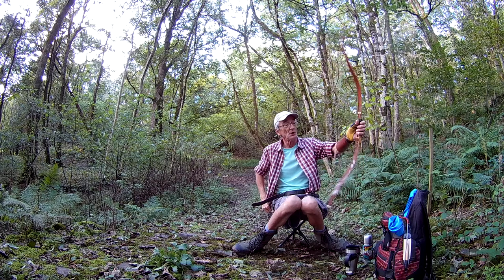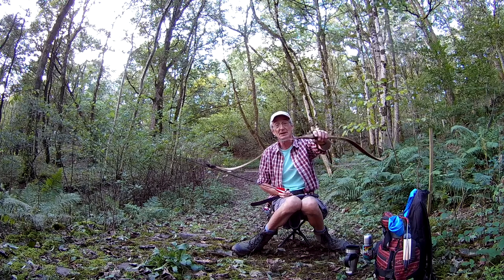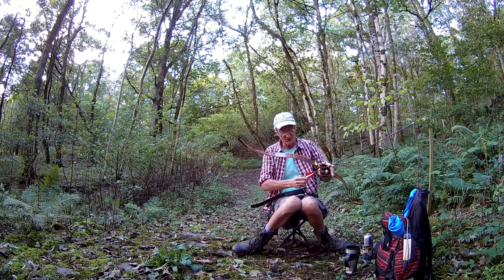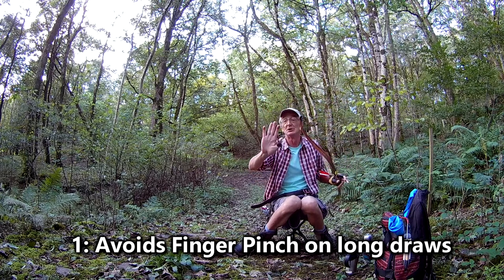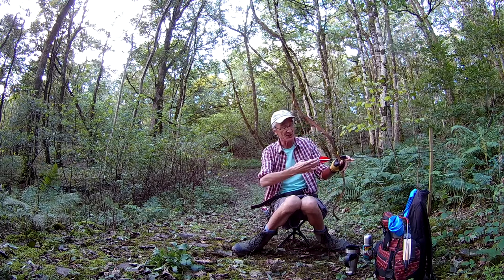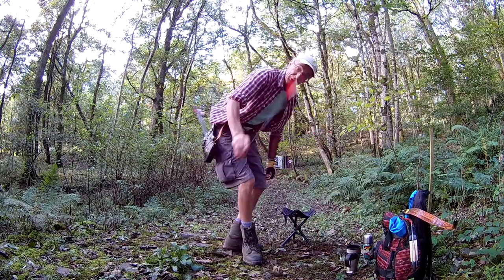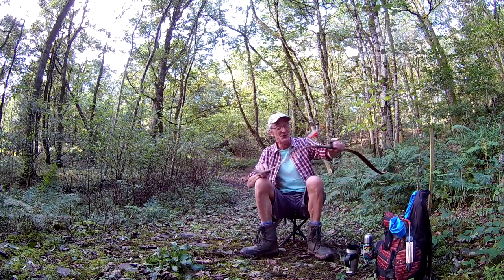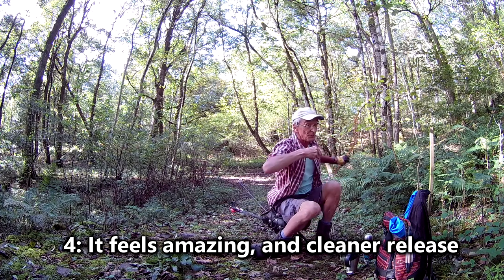Archery - Why Shoot Thumb Draw?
I was asked, why do you shoot thumb draw? some time back, by Uncle Dan from the youtube channel "Shootin' with Uncle Dan"

Thanks to a miserable wet and windy few weeks, I've only just gotten around to trying to answer this.
Please note, this is no comprehensive comparison, or sciency techy video, just my personal opinions and feelings :)
Archery is such a diverse sport, and I love the history of the different bows and the different archer draw techniques etc. I am just an enthusiastic amateur, keen to experience as many different styles of archery as possible, as a great part of the joy of shooting a bow, for me at least, is the feeling of a shot, almost as much as the result of an accurate arrow.